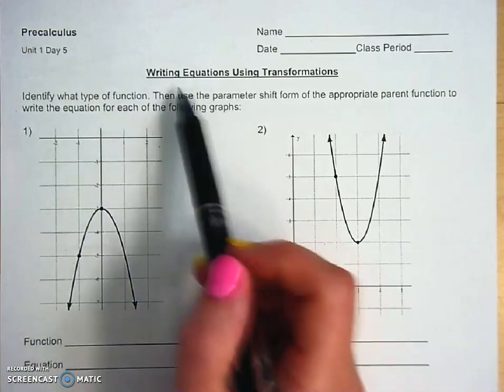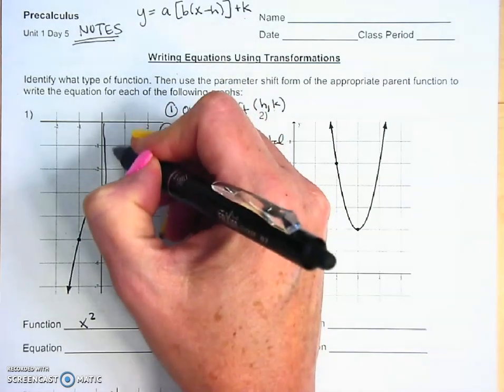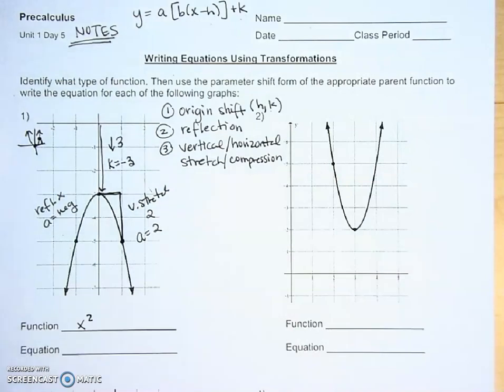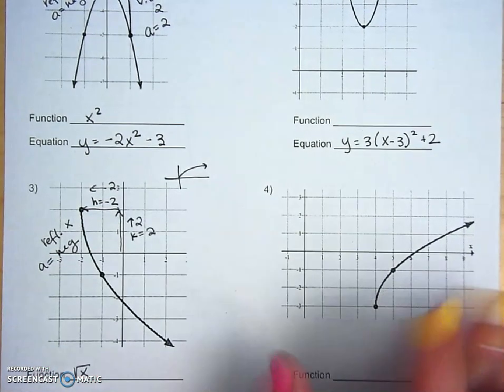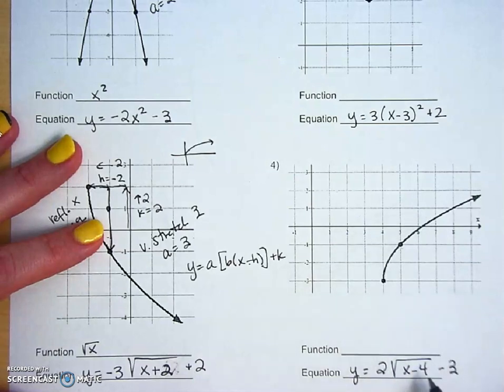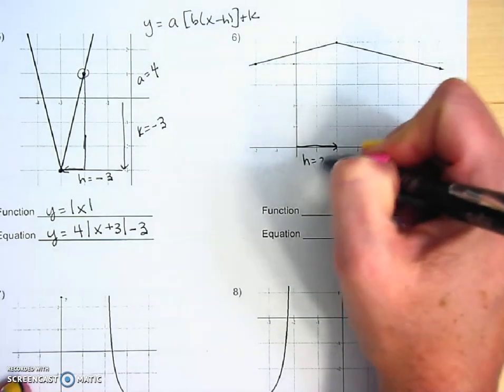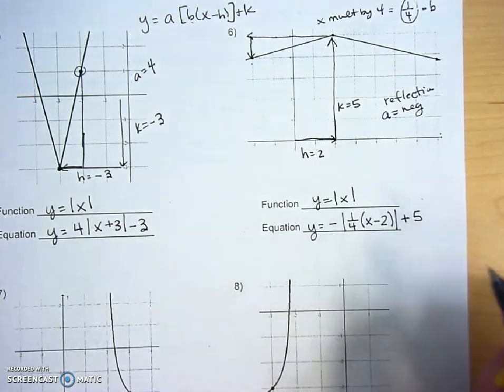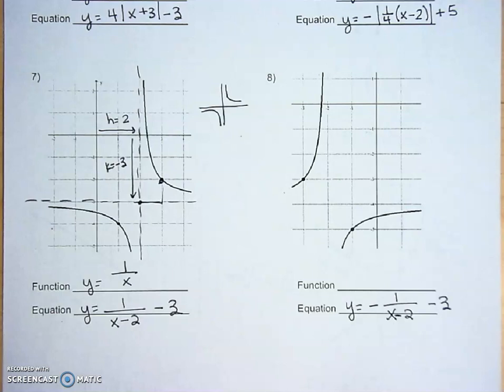Writing Equations VIDEO